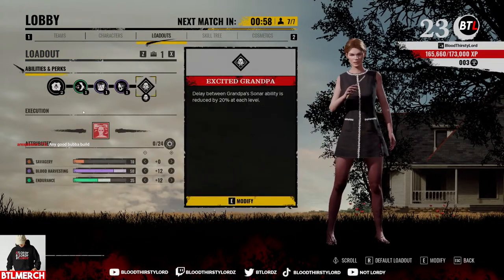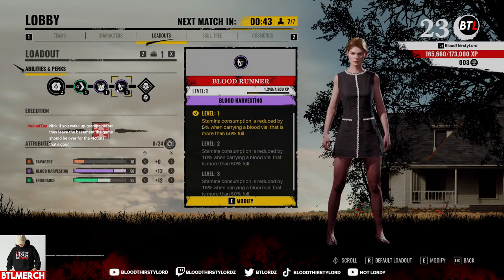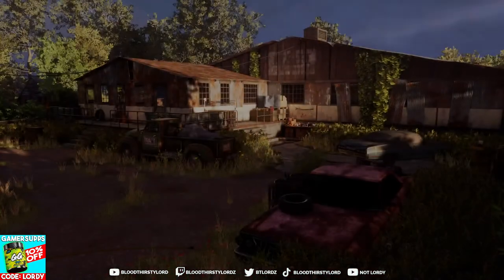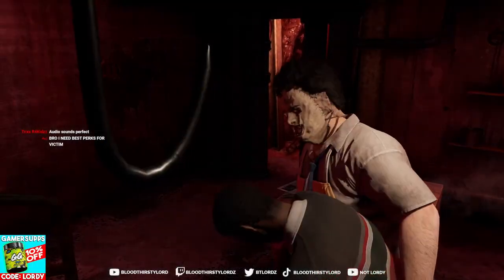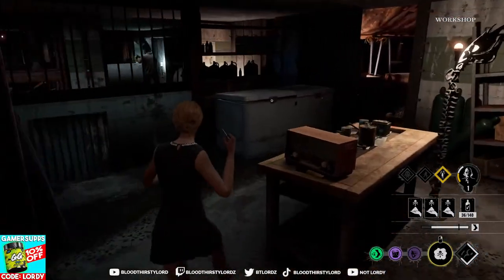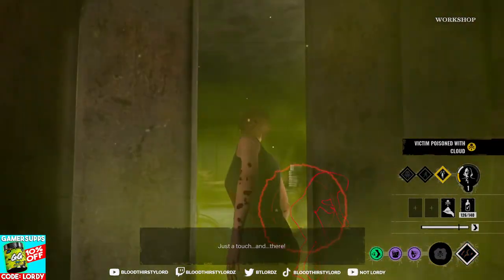BEST BLOOD SISSY BUILD - Grandpa Levels Up FAST - Texas Chainsaw Massacre Game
The Texas Chain Saw Massacre Game Gameplay in today's livestream!

- Lordy
- BloodThirstyLord
- BTL
- BTLordz
- BTLordy

- skill up
- ACG
- kevduit
- penguinz0
- welyn
- alsoaqua
- aqua
- stimpee
- zanny
- general sam
- asmongold

- game review
- gaming news

- the texas chainsaw massacre game sissy gameplay
- the texas chainsaw massacre game johnny gameplay
- the texas chainsaw massacre game gameplay
- the texas chainsaw massacre the game gameplay
- the texas chainsaw massacre game how to play
- the texas chainsaw massacre game guide
- the texas chainsaw massacre game beginners guide
- the texas chainsaw massacre game ultimate guide
- the texas chainsaw massacre game tips
- the texas chainsaw massacre game tricks
- the texas chainsaw massacre game live
- the texas chainsaw massacre game livestream
- the texas chainsaw massacre game stream
- the texas chainsaw massacre game funny moments
- the texas chainsaw massacre gaem memes
- the texas chainsaw massacre game review
- the texas chainsaw massacre game build
- the texas chainsaw massacre game tier list
- the texas chainsaw massacre game victim gameplay
- the texas chainsaw massacre game family gameplay
- the texas chainsaw massacre game bloodthirstylord
- the texas chainsaw massacre game grandpa
- the texas chainsaw massacre game trailer
- the texas chainsaw massacre game all characters
- the texas chainsaw massacre game julie gameplay
- the texas chainsaw massacre game leland gameplay
- the texas chainsaw massacre game connie gameplay
- the texas chainsaw massacre game ana gameplay
- the texas chainsaw massacre game sonny gameplay
- the texas chainsaw massacre game cook gameplay
- the texas chainsaw massacre game leatherface gameplay
- the texas chainsaw massacre game hitchhiker gameplay
- the texas chainsaw massacre game ps5 gameplay
- the texas chainsaw massacre game ps4 gameplay
- the texas chainsaw massacre game xbox game pass
- the texas chainsaw massacre game xbox gameplay
- the texas chainsaw massacre game pc gameplay
- the texas chainsaw massacre game steam gameplay
- the texas chainsaw massacre game walkthrough
- the texas chainsaw massacre game skins
- the texas chainsaw massacre game skills
- the texas chainsaw massacre game skill trees
- the texas chainsaw massacre game leveling up
- the texas chainsaw massacre game maps
- the texas chainsaw massacre game how to play victims
- the texas chainsaw massacre game how to play family
- the texas chainsaw massacre game dlc
- the texas chainsaw massacre game news
- the texas chainsaw massacre game amazing
- the texas chainsaw massacre game terrifying
- the texas chainsaw massacre game scary
- the texas chainsaw massacre game horror
- the texas chainsaw massacre game funny
- the texas chainsaw massacre game fun
- the texas chainsaw massacre game entertaining
- the texas chainsaw massacre game best stream
- the texas chainsaw massacre game best livestream
- the texas chainsaw massacre game gaming
- the texas chainsaw massacre game gaming livestream
- the texas chainsaw massacre game youtube stream
- the texas chainsaw massacre game twitch stream
- best youtube stream
- day 1 youtube stream